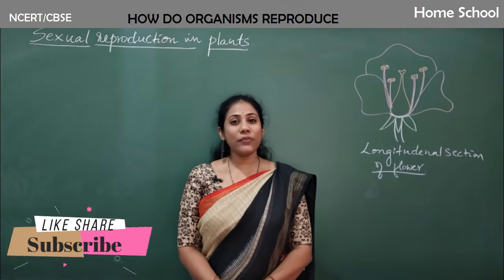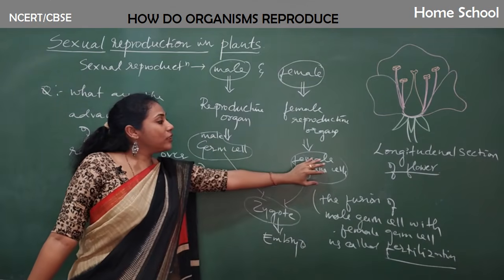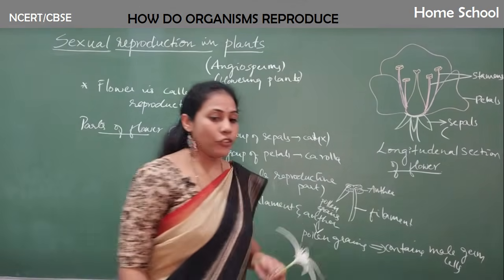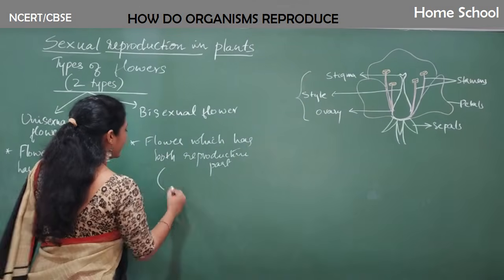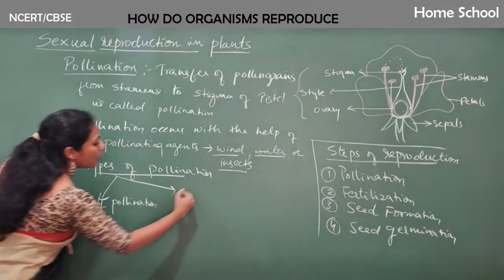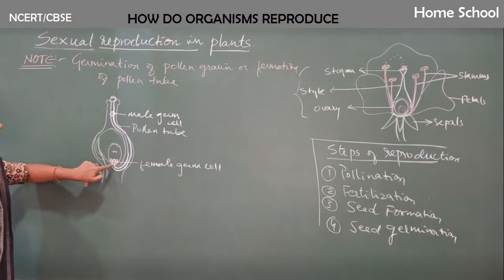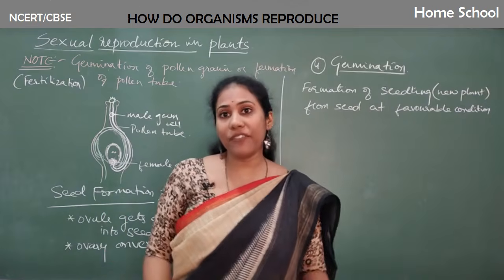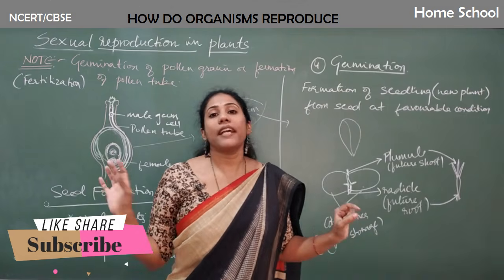𝐇𝐨𝐰 𝐝𝐨 𝐎𝐫𝐠𝐚𝐧𝐢𝐬𝐦𝐬 𝐫𝐞𝐩𝐫𝐨𝐝𝐮𝐜𝐞 𝐂𝐥𝐚𝐬𝐬 𝟏𝟎 𝐁𝐢𝐨𝐥𝐨𝐠𝐲 Part-3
This Video talks about Sexual Reproduction in Plants

Class 10 Science Course 2026–27

 What’s Included?
 Recorded Concept Videos
 Foundation Bootcamp

Validity: 12 Months ( or Till 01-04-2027)

Visit:
Nalini Home School